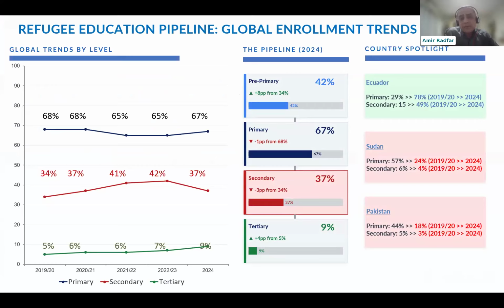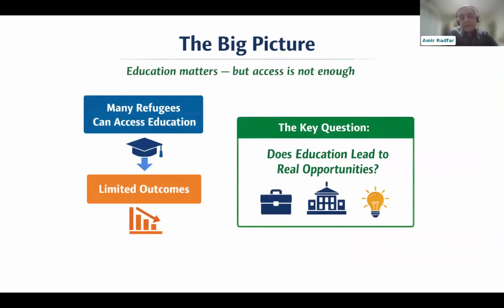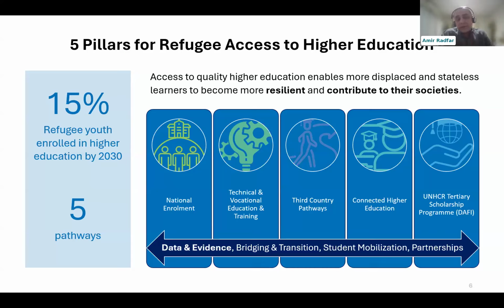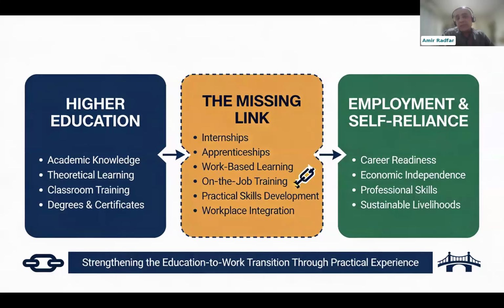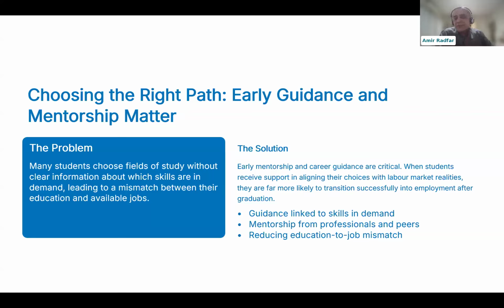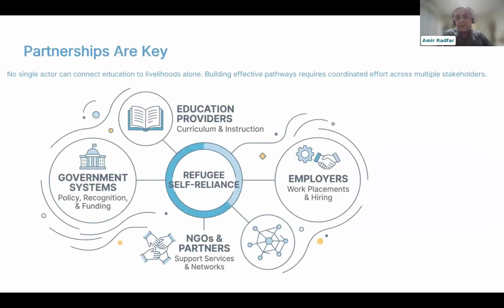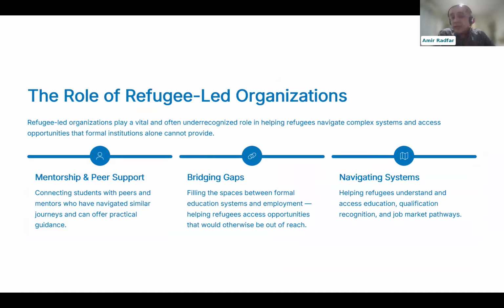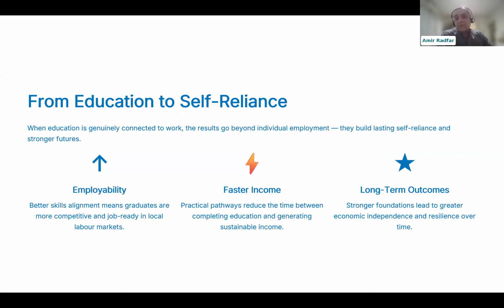12 MONTHS, 12 DOMAINS | Domain 3: Beyond Enrollment: Education Pathways for Refugee Self-Reliance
The third webinar in our 12 Months, 12 Domains webinar series, which takes a deeper look at the Self-Reliance Index (SRI) one domain at a time, examined how access to primary, secondary, and higher education, as well as vocational pathways, influences how individuals and families rebuild their lives after displacement. Education affects not only earning potential but also confidence, social networks, civic participation, and a sense of belonging. Yet access is often constrained by legal status, language barriers, credential recognition, affordability, and concerns about quality and relevance.

While the SRI tracks whether school-aged children attend school, education’s role in self-reliance extends far beyond enrollment. This webinar explored how education not only intersects with livelihoods, financial stability, health, and social cohesion across contexts, but also how it can reduce risk and strengthen long-term well-being.

Panelists included:

Amir Radfar | Technical and Vocational Education and Training (TVET) Officer, UNHCR

Asia Jabarkhil | Treasurer, Tertiary Refugee Student Network (TRSN)

Cleusius Maranga | Education Officer, RefugePoint

Becky Alemán | Senior Program Manager, GirlForward

Buhendwa Iragi | Research Officer, Refugee-Led Research Hub